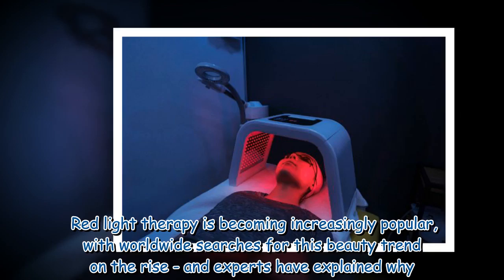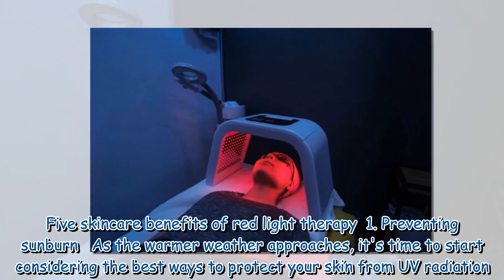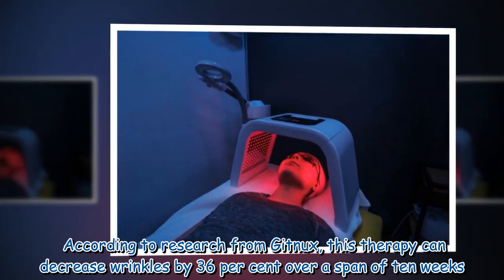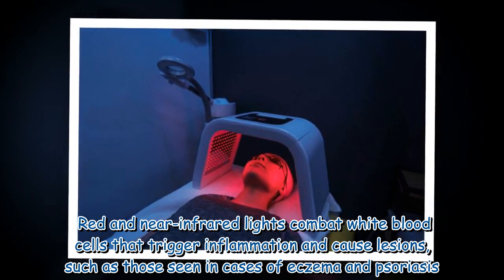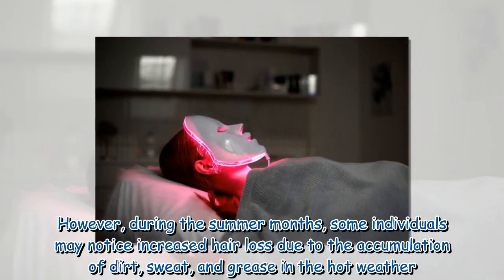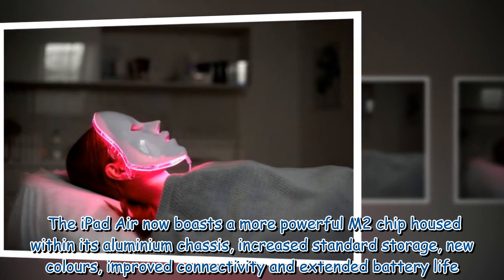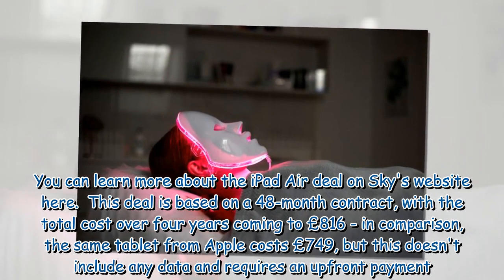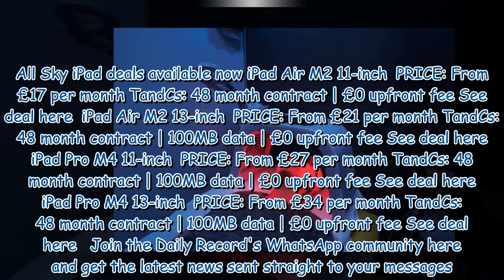Expert shares five reasons why you should be using red light therapy this summer